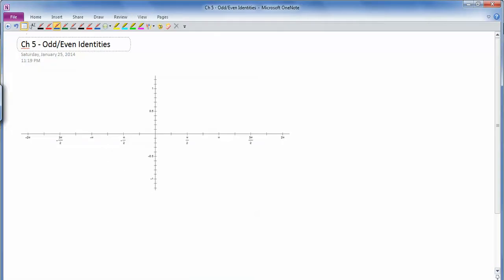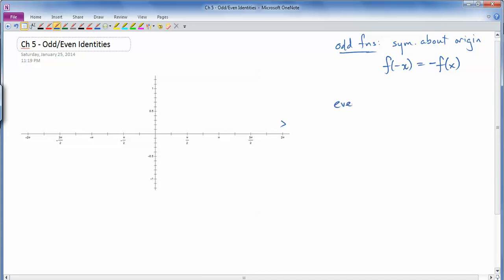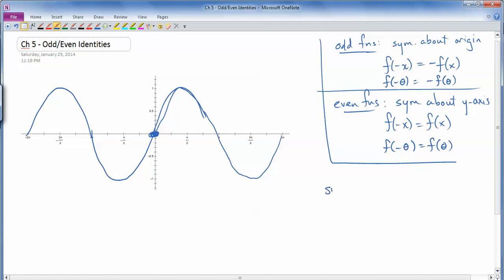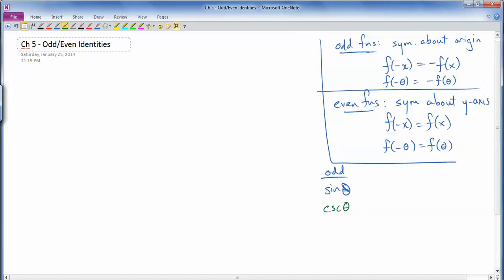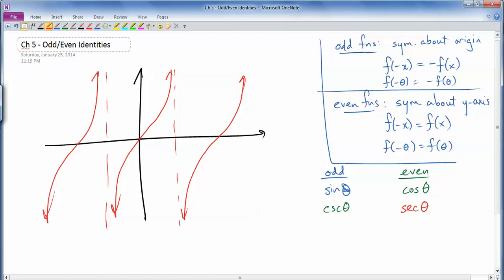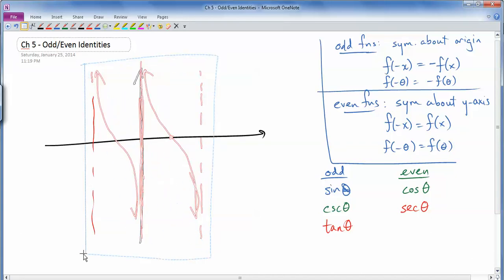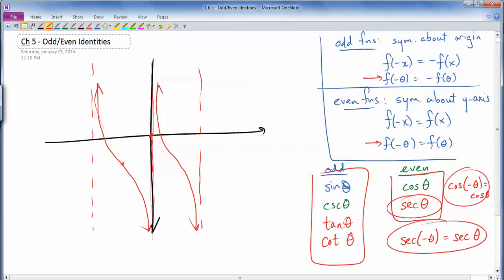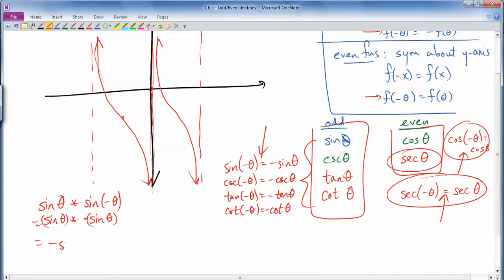Ch 5 - Odd & Even Identities